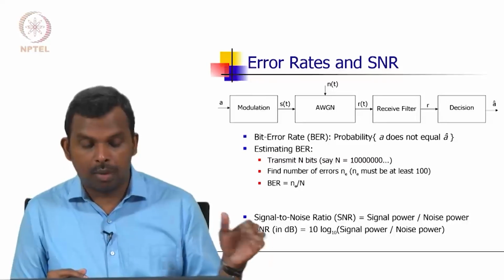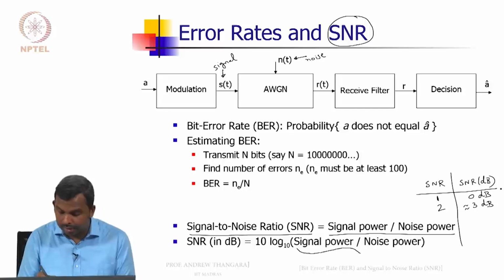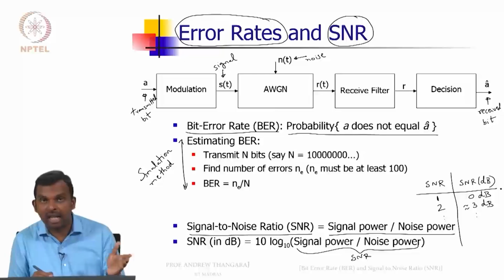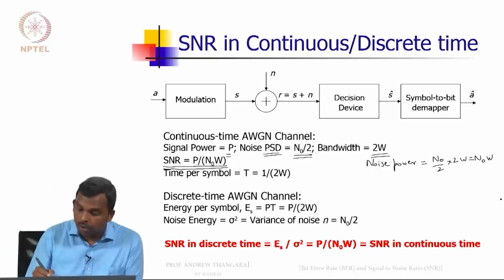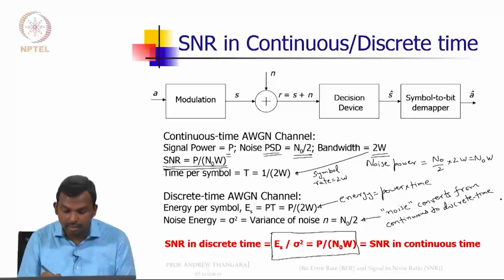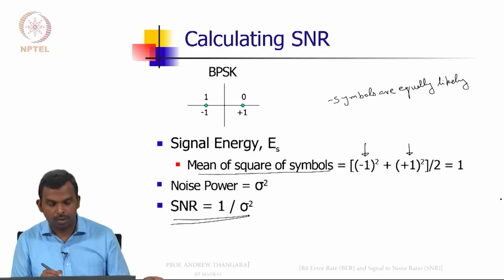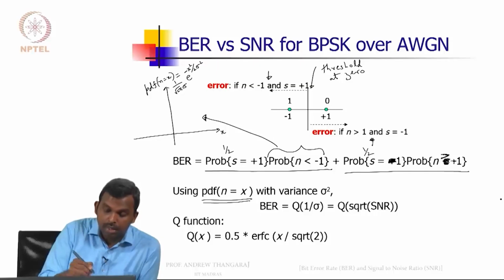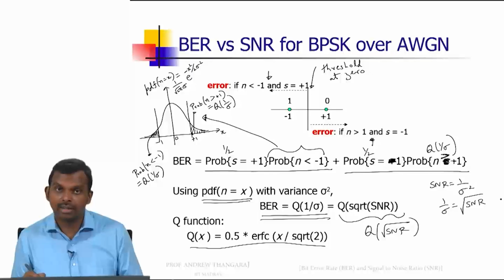Bit Error Rate (BER) and Signal to Noise Ratio (SNR)